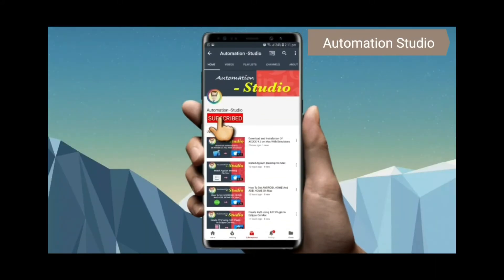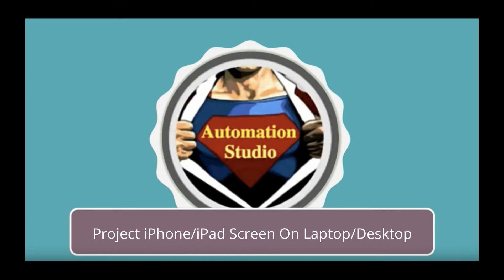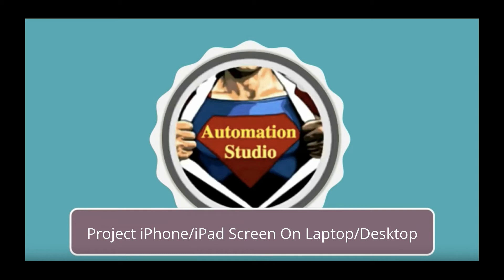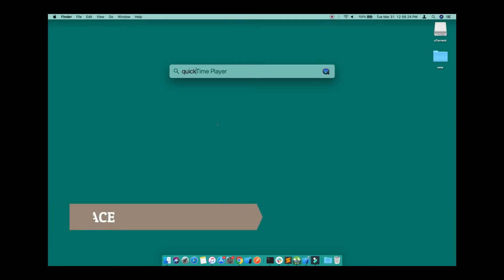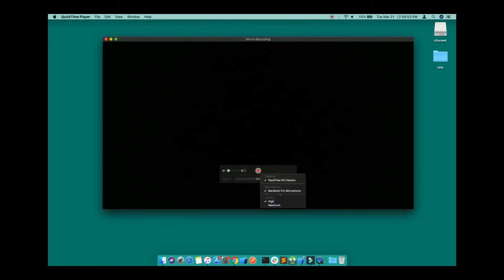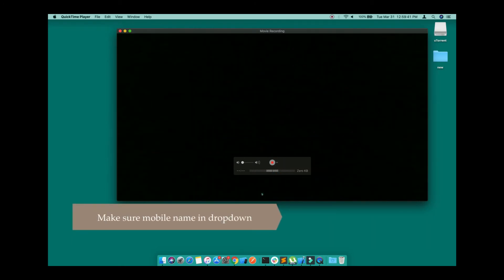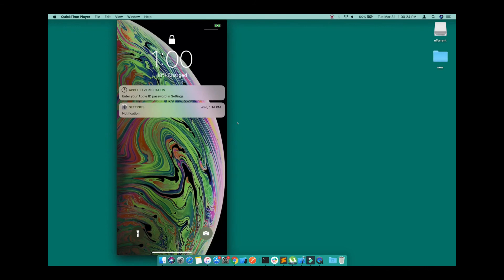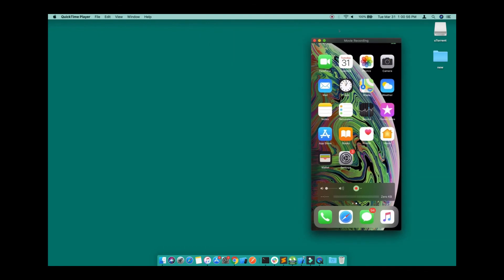Session 28: Project iPhone Or iPad Device To Your Laptop Or Desktop Screen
Hello guys,
In this video we will see, how you can connect your iPad Or iPhone real devices to your desktop or laptop screens. Specially when you want to show your iphone or ipad to people who connected remotely in meeting or session and want to see actions going on your ipad or iphone screens.
Hope this video may help you.

Regards,
Automation Studio